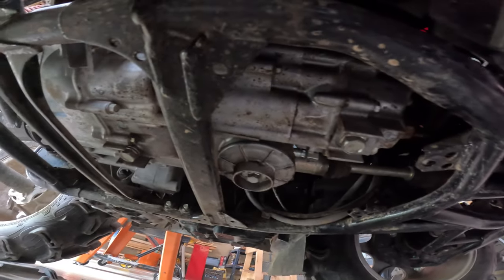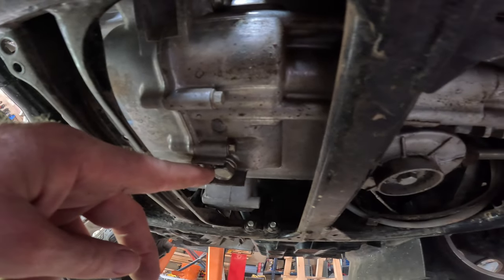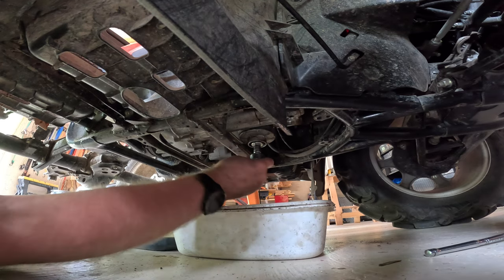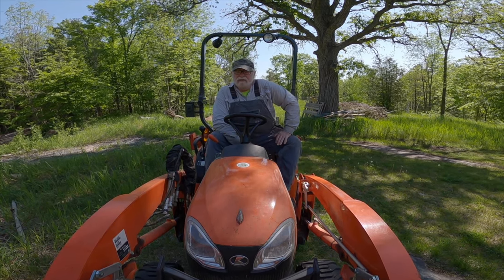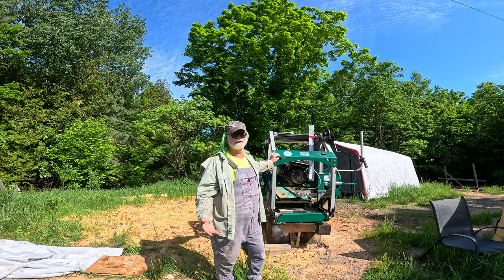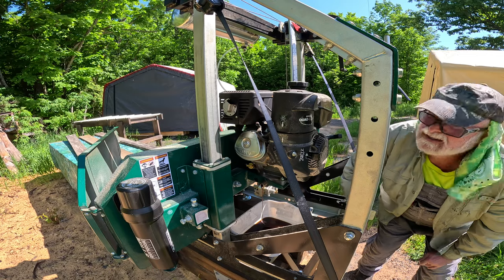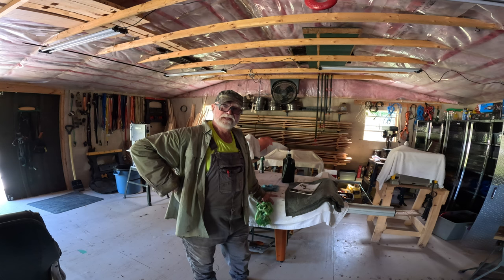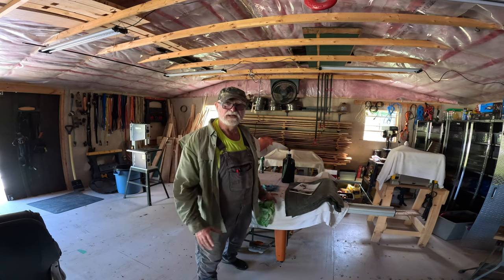Do THIS Before & After Using Your ATV, Sawmill, & Tractor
In this video, join us as we catch up on the maintenance work for our ATV, sawmill, and tractor. We'll show you step-by-step how to keep these essential tools in top working condition, ensuring they are always ready for any task at hand. Watch as we cover everything from oil changes to tire checks, so you can learn how to properly care for your own equipment. Don't miss out on these valuable maintenance tips!